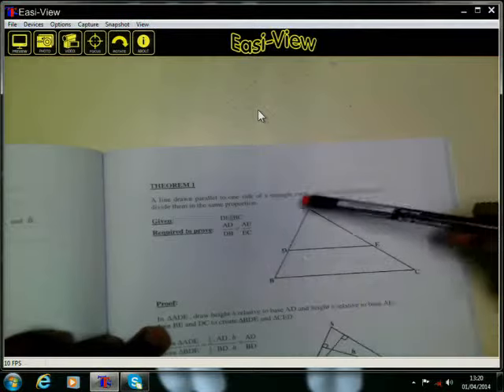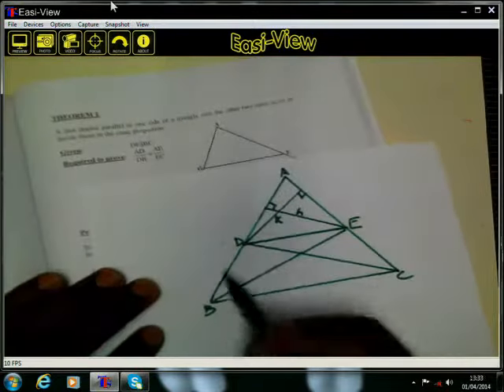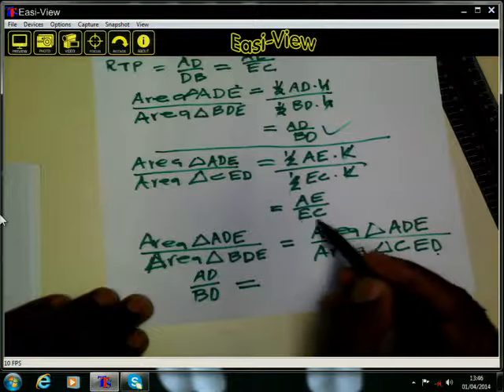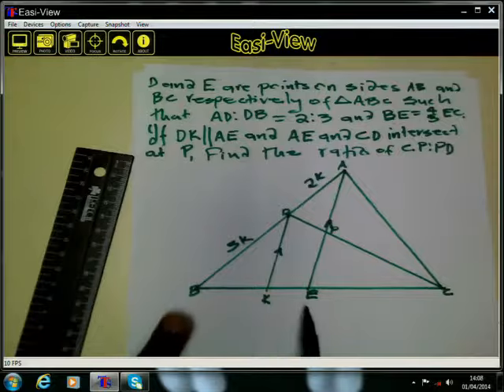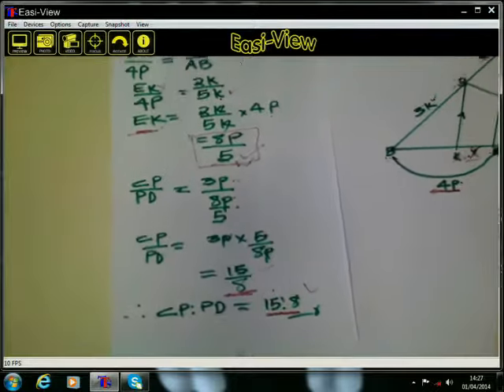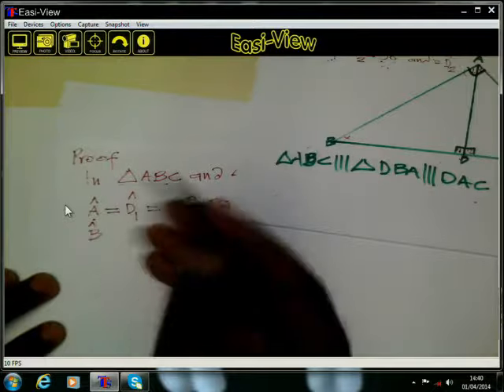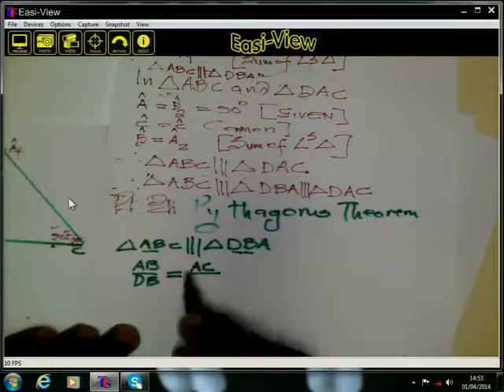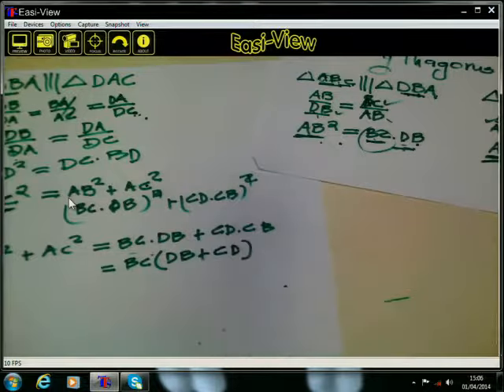Video tut ZC Maths Euclidean Geometry 3